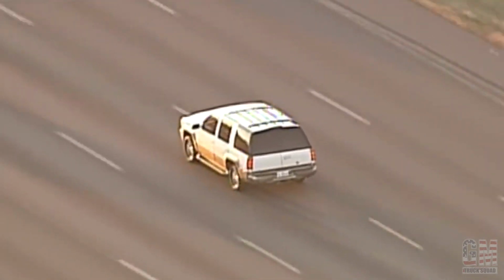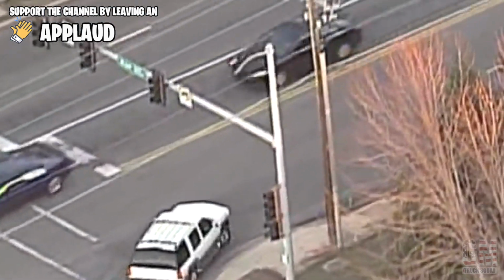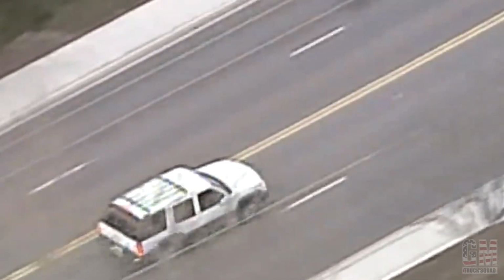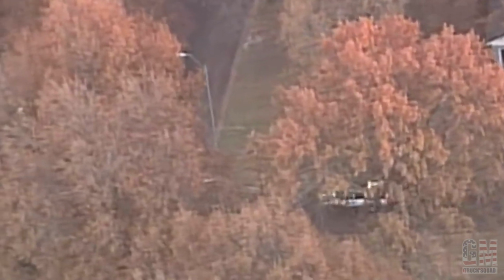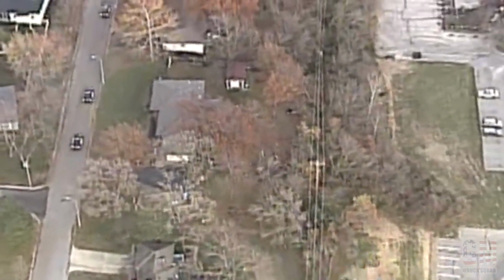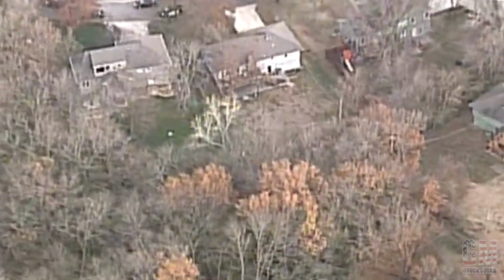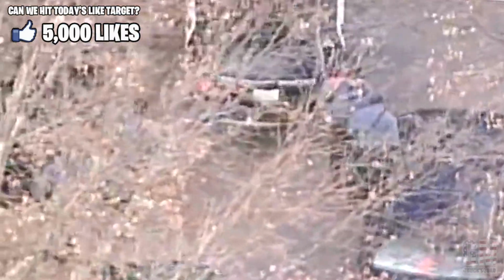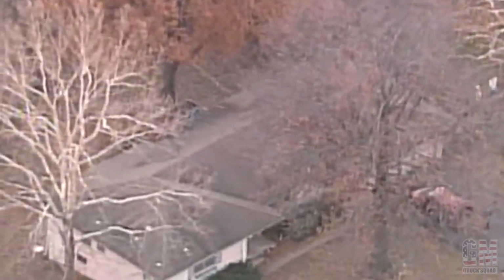SPEEDING Cadillac Escalade Suspect THOUGHT HE COULD GET AWAY FROM POLICE & MAKES A RUN FOR IT...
Stay on top of all new videos, builds of my Duramax Diesel Truck, vlogs and everything else that I record and share with you!

My Duramax Build Parts (Paid Links):
Duramax LB7 List Of Mods:
7” - 9" Inch McGaughys Lift Kit

Wheels+Tires:
Anthem A761 Gunners Wheels Gloss & Milled

20x12 -44 offset Cooper Discoverer STT PRO 35x12.5x20

Diamond Eye K5118A-RP Turbo-Back Exhaust Kit

PPE HD Tie Rods

Cognito Upper Control Arms

Cognito Pitman & Idler Arm Support Kit PISK2008

Cognito Idler Pivot Assembly w/Gusset IPAWG8

Moog Pitman Arm K6654HD

Moog Idler Arm K6535HD

AirDog II 6.6 6.6L Duramax Diesel 165 GPH Lift Pump Filter A5SABC109

Black 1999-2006 GMC Sierra Yukon Denali LED Tube Projector Headlights

Black 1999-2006 GMC Sierra Yukon Signal Lamps DRL Parking LED Bumper Lights

MICTUNING 9006, HB4 LED Headlight Bulbs - 60W 6,000Lm White (6,000K)

New Style Tow Mirrors 99-02 Chevy Silverado Sierra

Bushwacker Chevrolet/GMC Ultimate BedRail Cap

Bushwacker Chevrolet/GMC Ultimate Tailgate Cap

Tailgate Handle and Bezel Replacement for 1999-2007 GM Chevrolet/GMC Silverado Sierra

Pop & Lock Tailgate Lock for Chevy/GMC

Canon EOS Rebel T7i DSLR Camera Travel Bundle

Rode VMGO Video Mic GO

Neewer Outdoor Microphone Furry Windscreen Muff

2002 GMC Sierra 2500 HD Duramax Diesel Truck Build Project